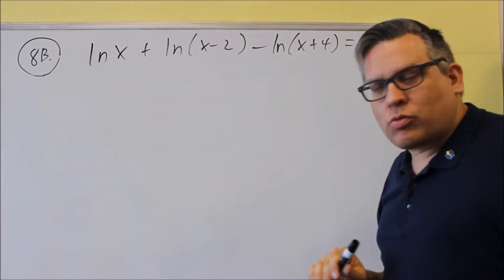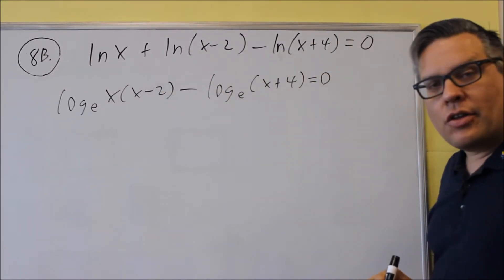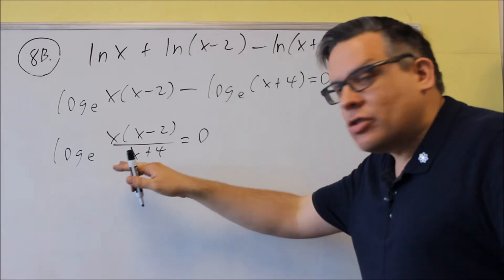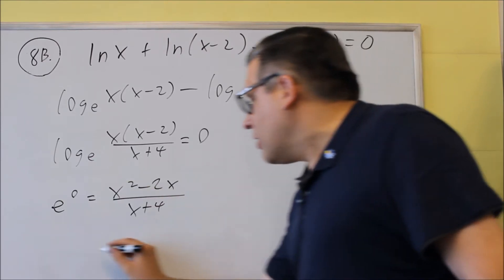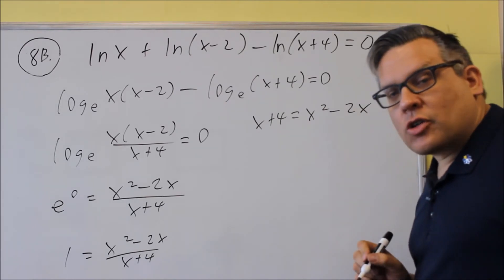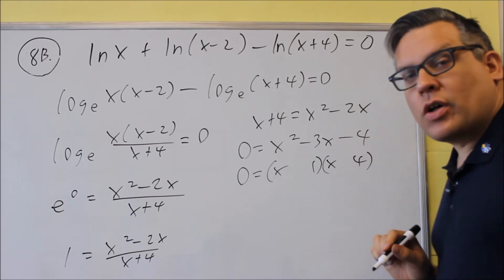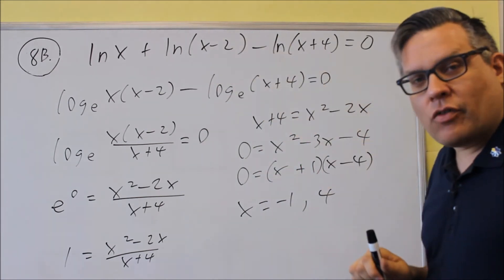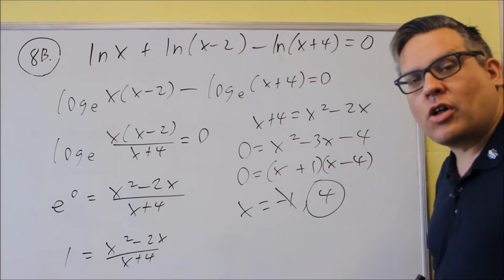Math 126 Sample Test 3 Review